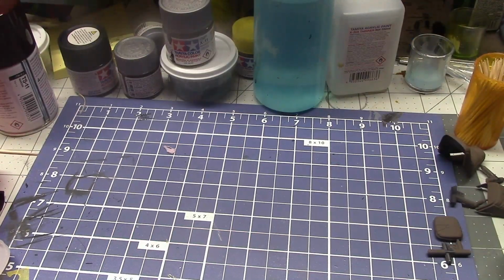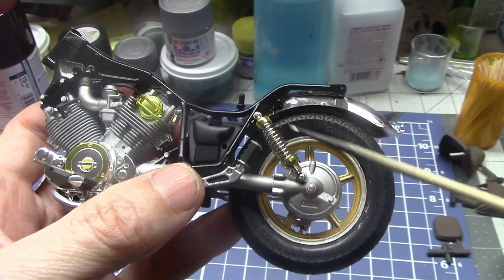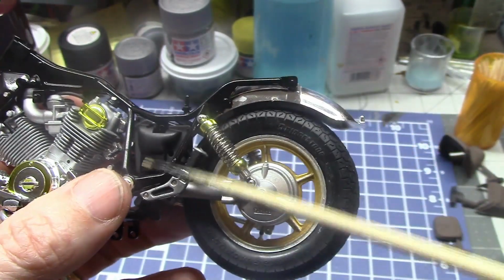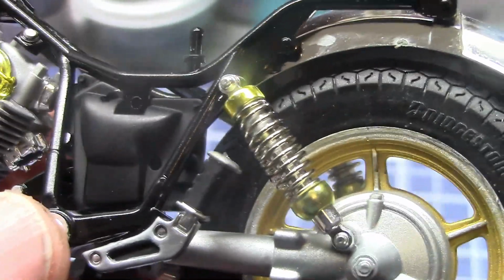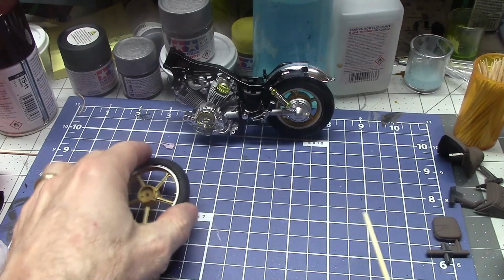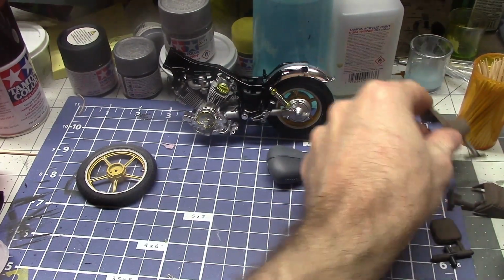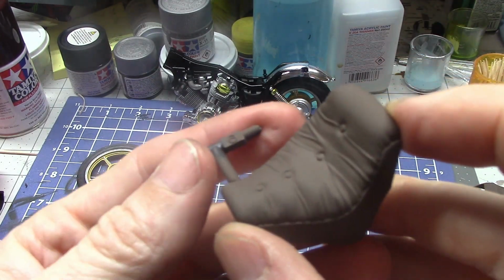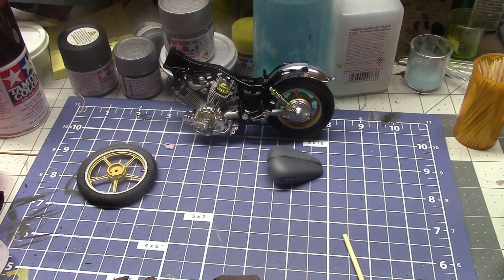Yamaha Virago Build Update 2